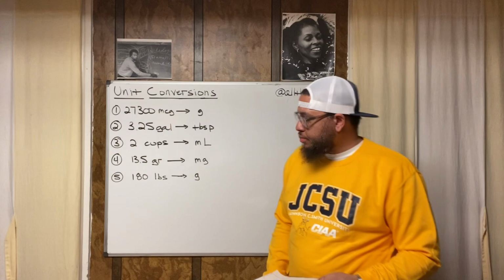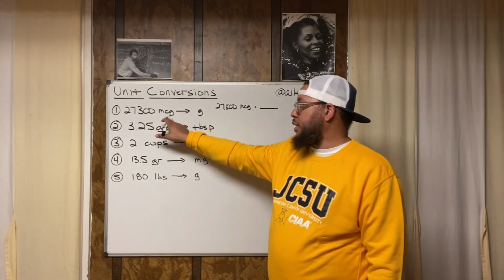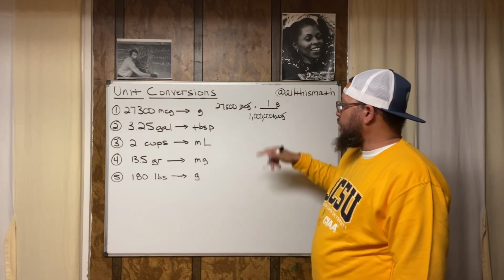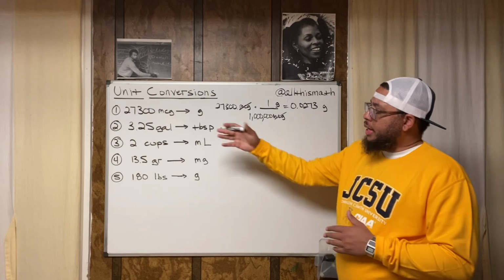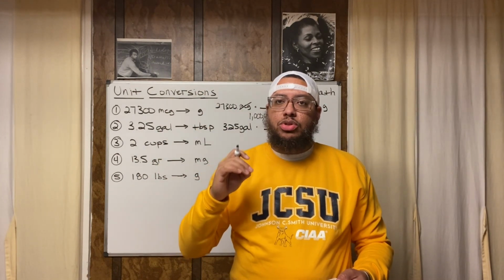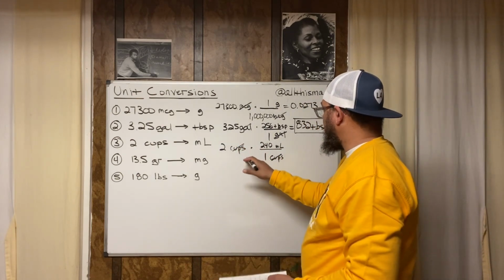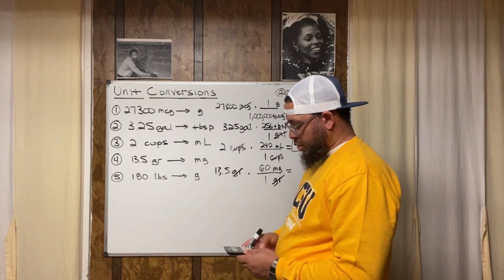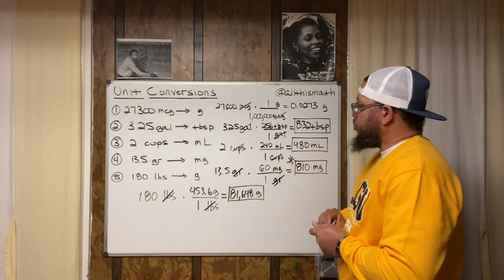And Still More Unit Conversions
In this video, Professor Parker shows how to do more unit conversions.

1. 27300 mcg -- g

2. 3.25 gal -- tbsp

3. 2 cups -- mL

4. 13.5 gr -- mg

5. 180 lbs -- g